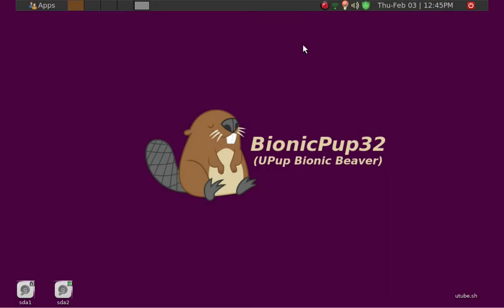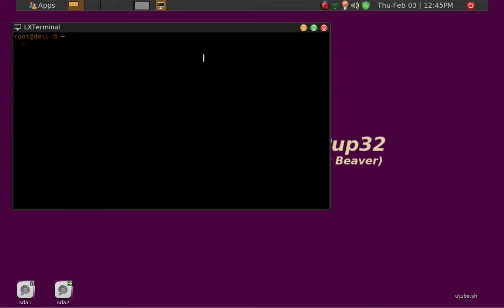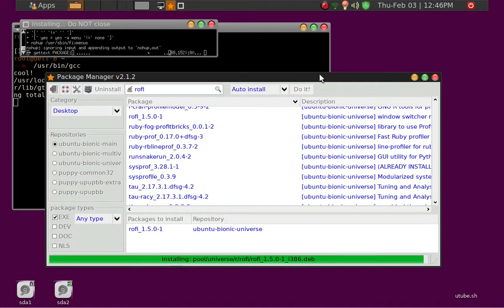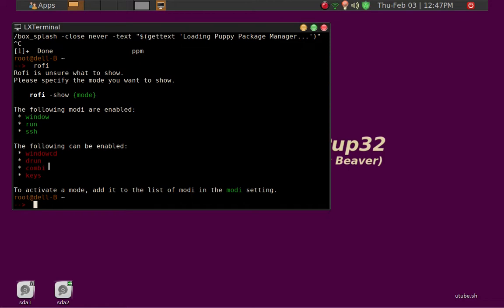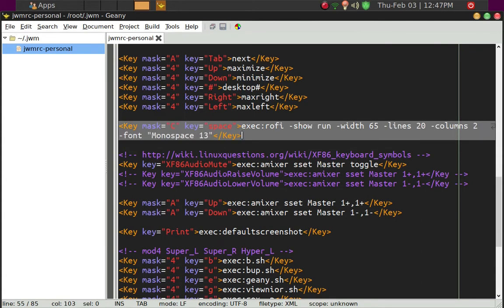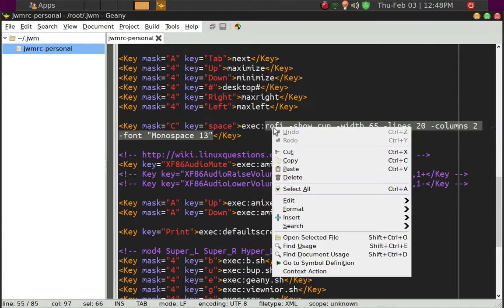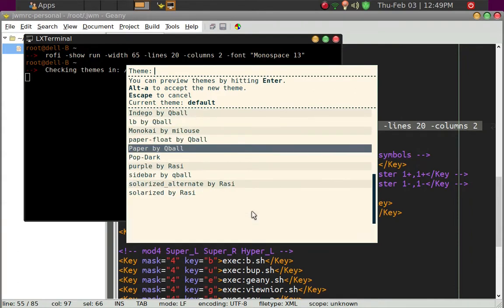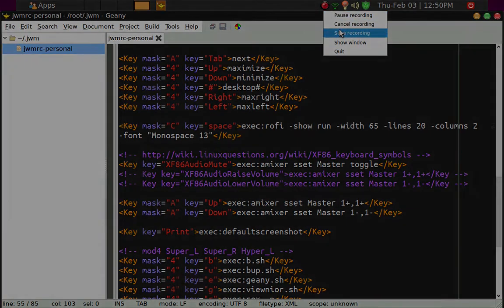Rofi install and configuration in BionicPup32.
Rofi application launcher is very useful and quick with keyboard binding.  Here in old laptop installing and configuration is covered in a puppylinux.